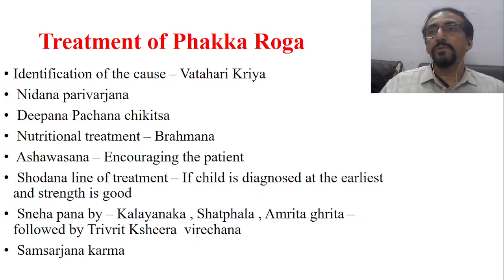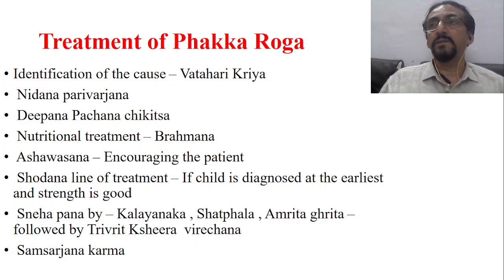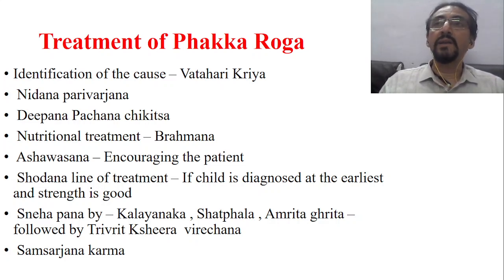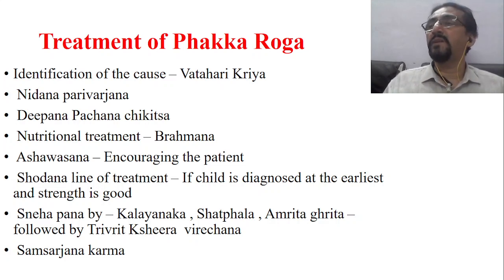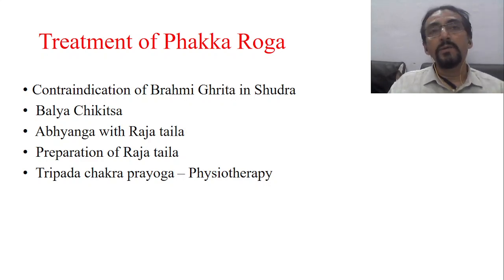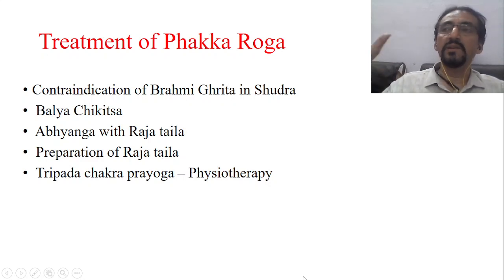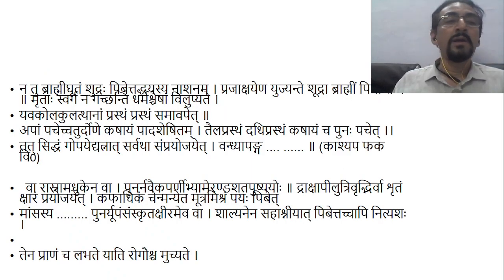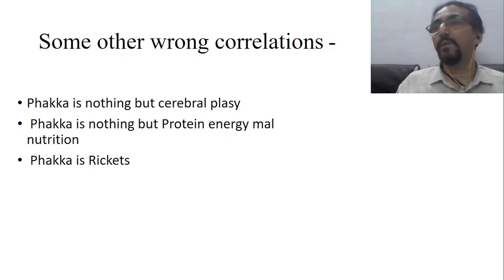Treatment of Phakka Roga in children phakka- Part 10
treatment  of Phakka -last   10th part